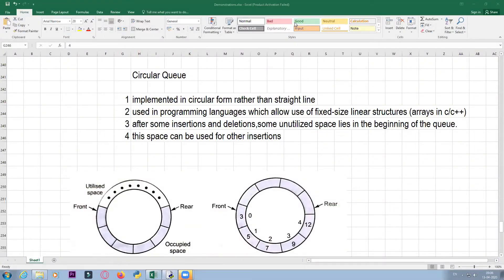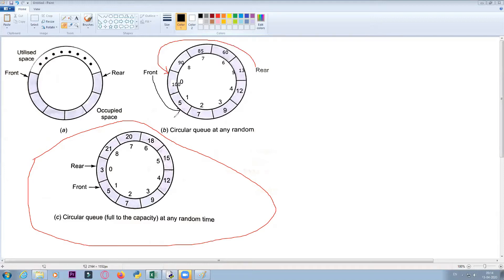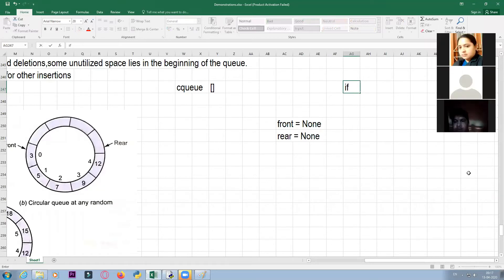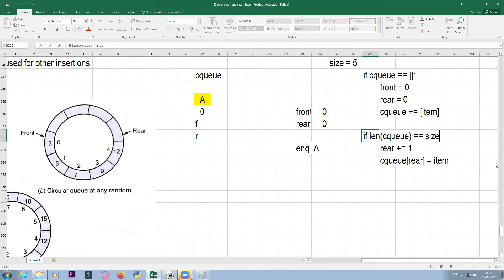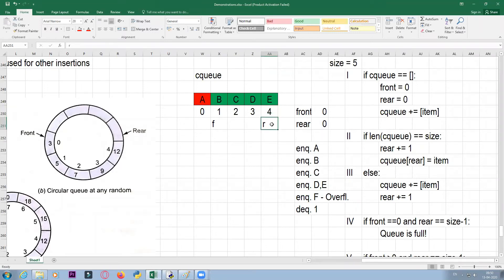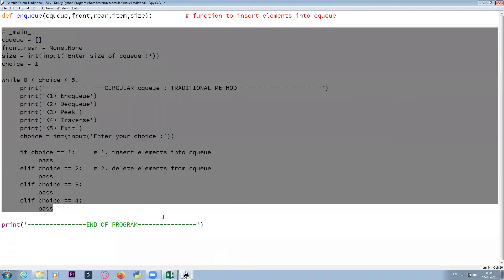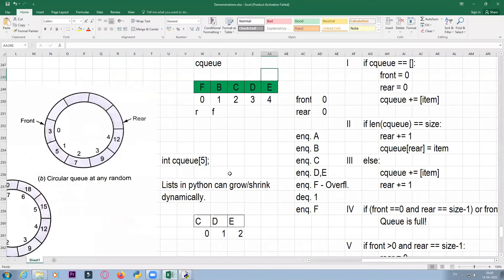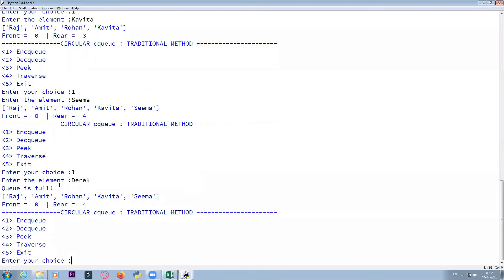Circular Queue - Traditional Method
Circular Queues, how circular queue works, Enqueue, Dequeue, Traversal, Peek, Complete explanation of all the cases, Program using Python